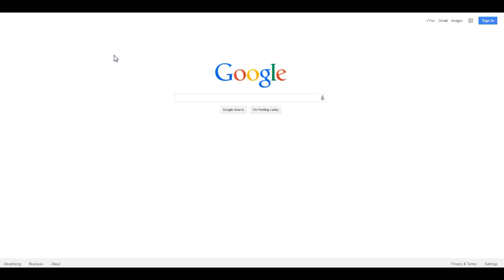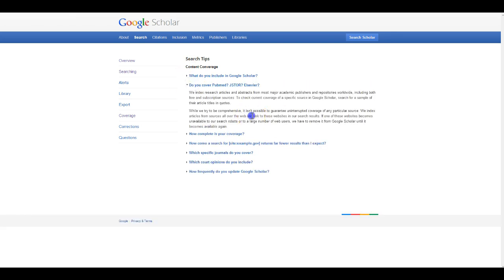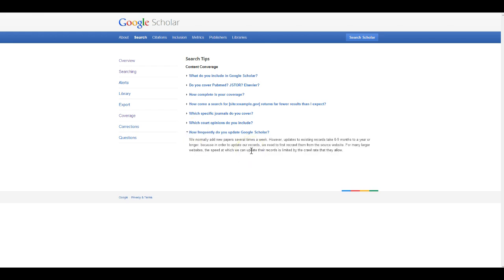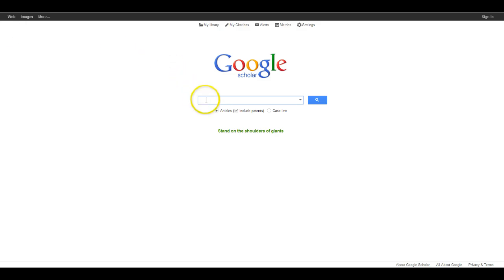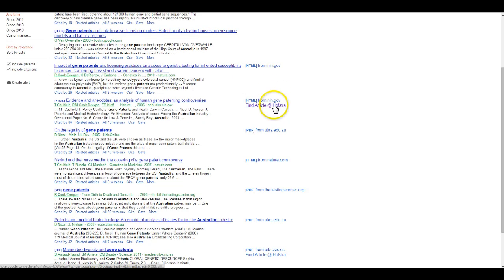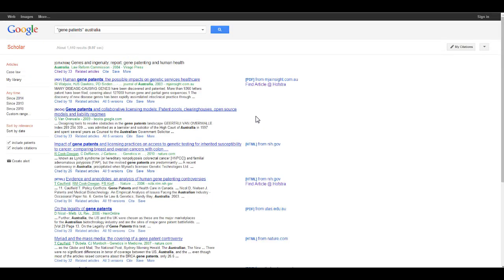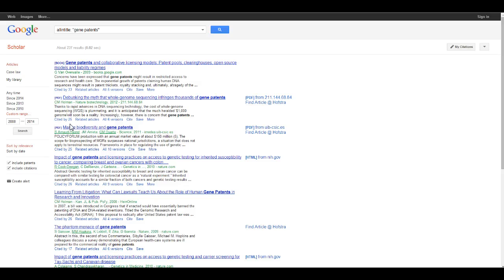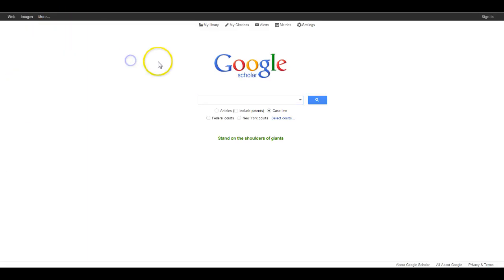Google Scholar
A brief introduction to Google Scholar